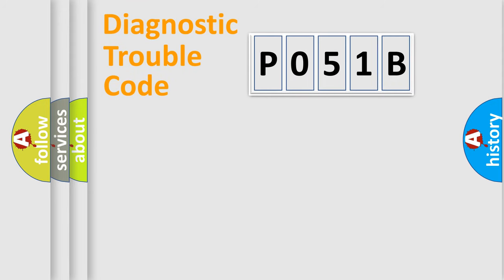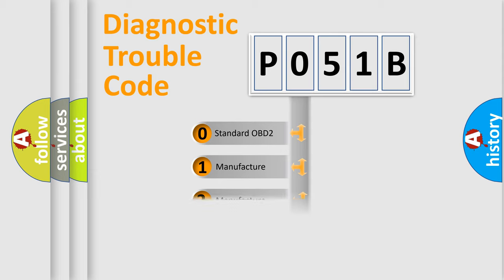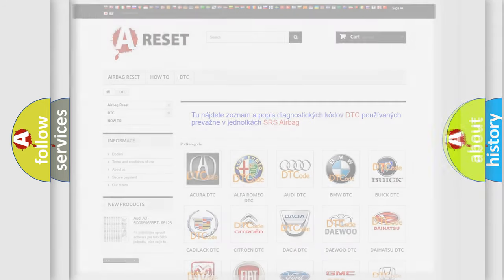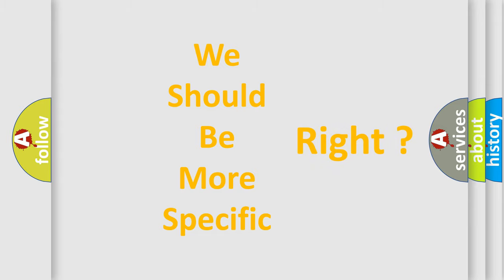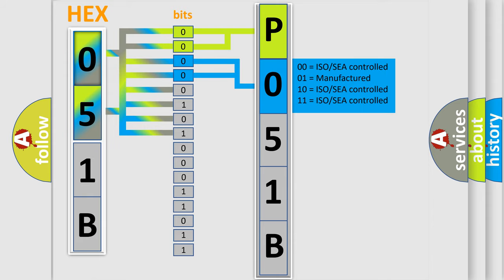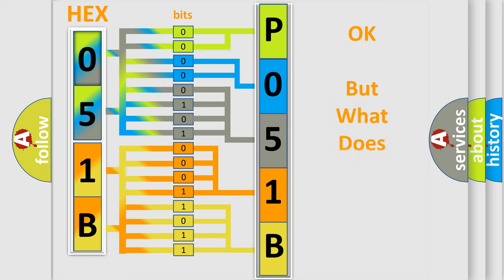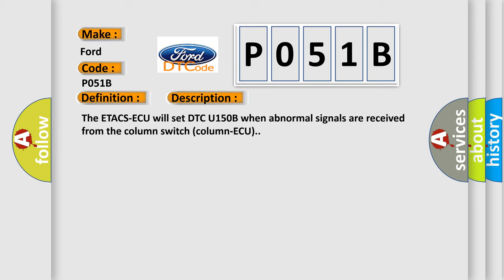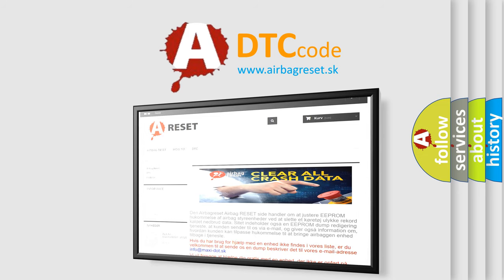DTC Ford P051B Short Explanation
Contents:
0:21 Basic DTC analysis according to OBD2 protocol standard.
1:48 Insight into programming
2:58 A diagnostically understandable description of the Diagnostic Trouble Code
3:05 Basic error definition

Make:
Ford
Code:
P051B
Definition:
Column Switch (checksum error)
Description:
The ETACS-ECU will set DTC U150B when abnormal signals are received from the column switch (column-ECU).
Cause:
 The column switch (lighting switch) may be defective.